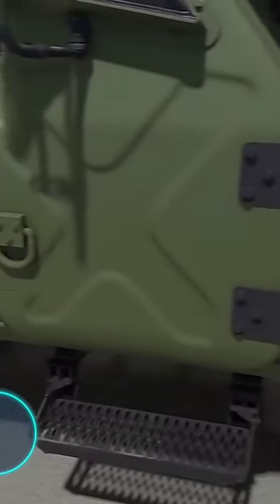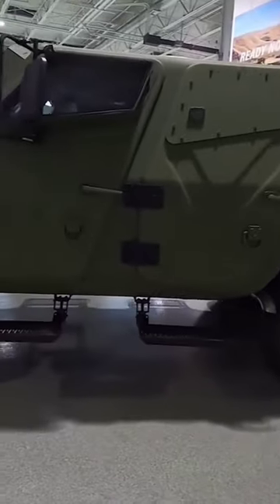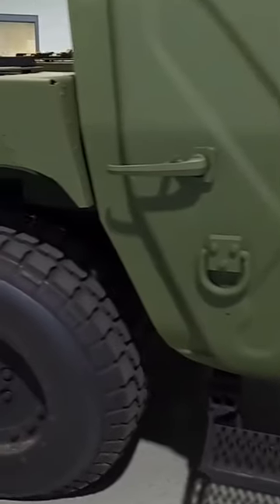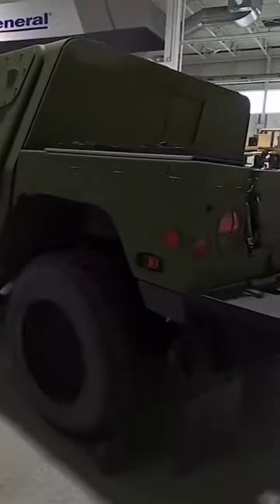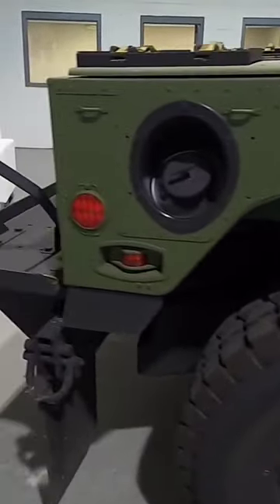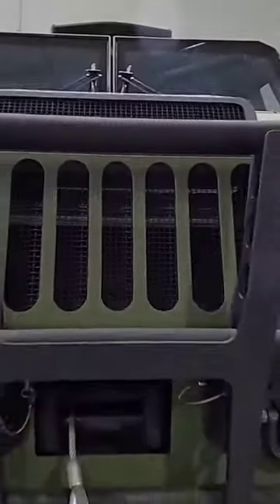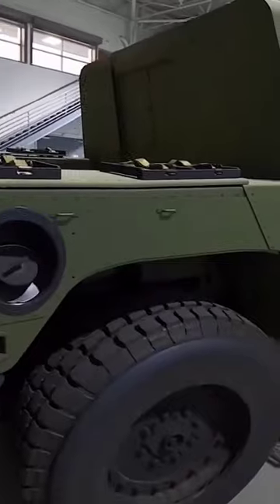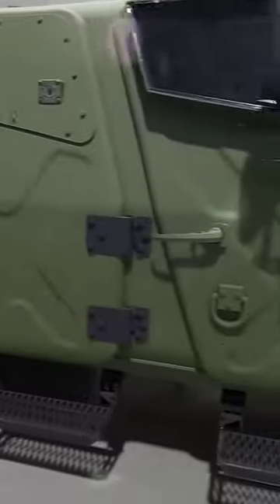HUMVEE NXT 360